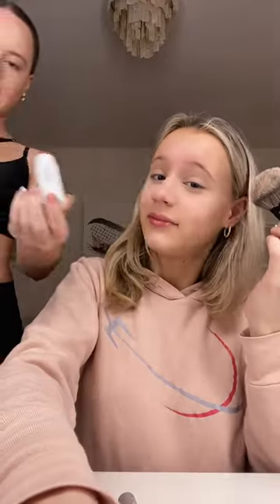grwm new makeup edition part 2